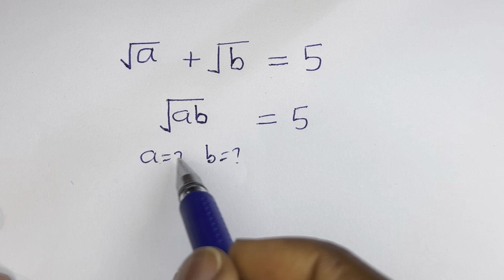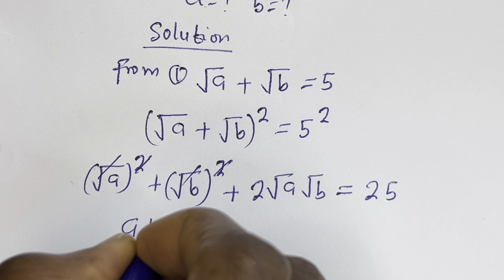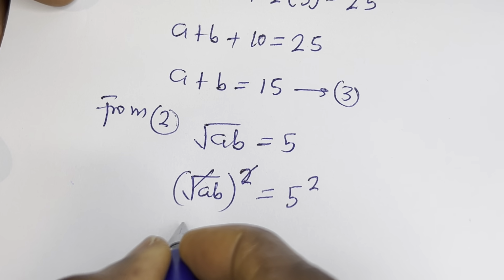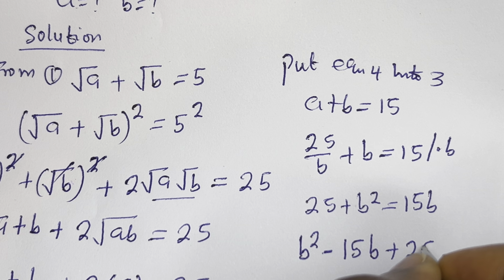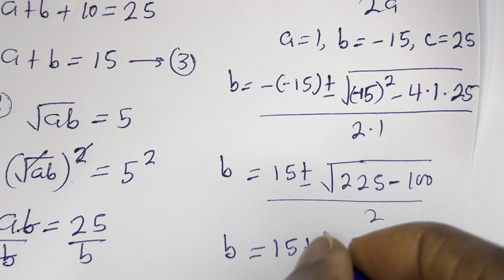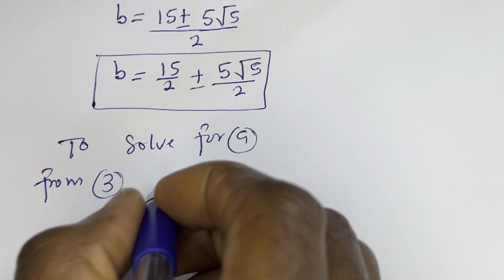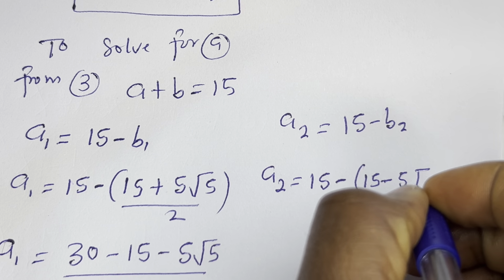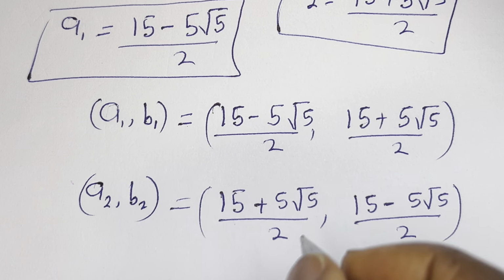Japanese | Can You Solve This?? | Math Olympiad